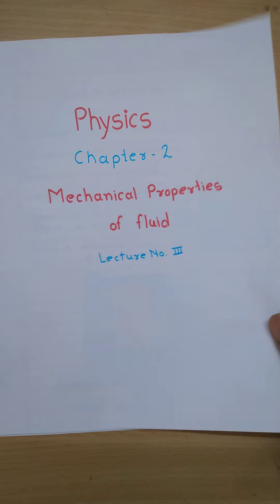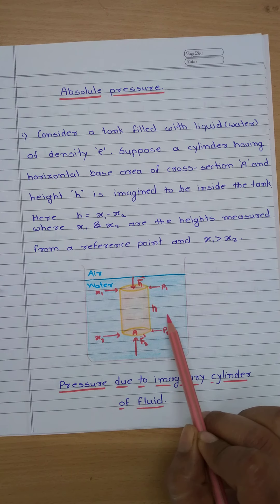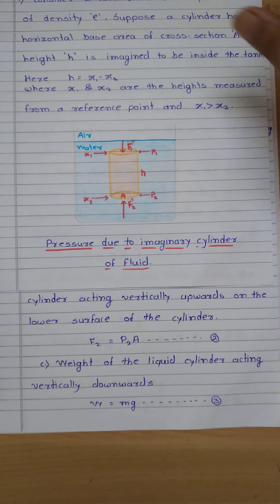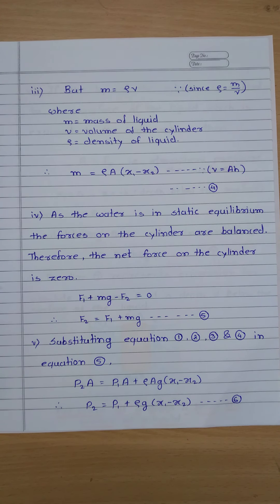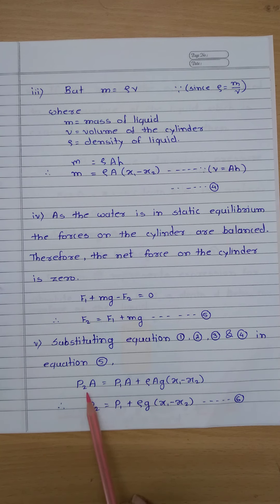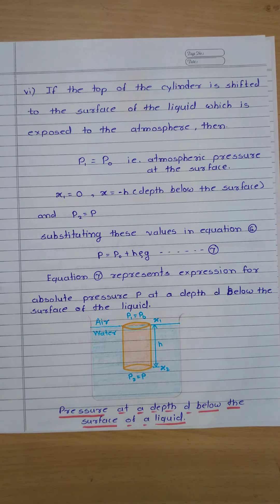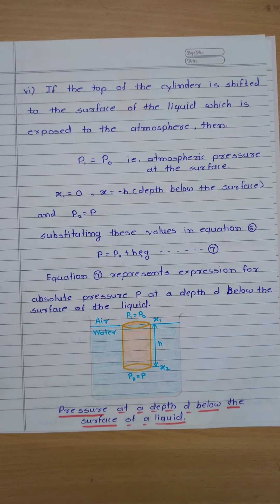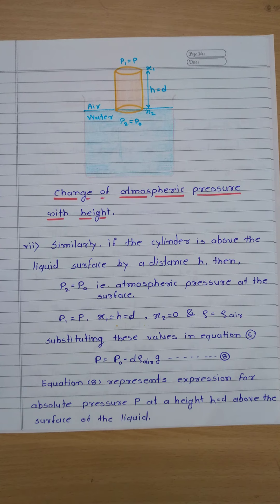physics 12 Science Chapter no.2 Mechanical properties of fluid lecture no 3